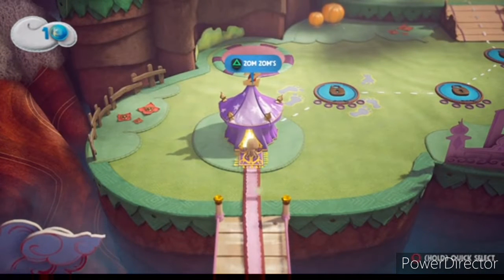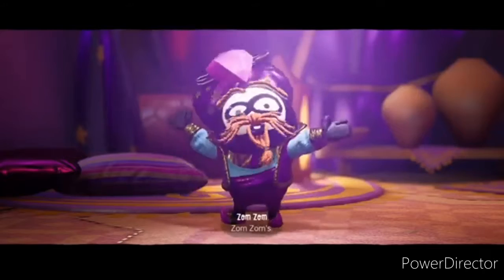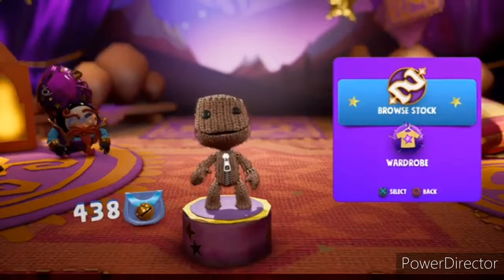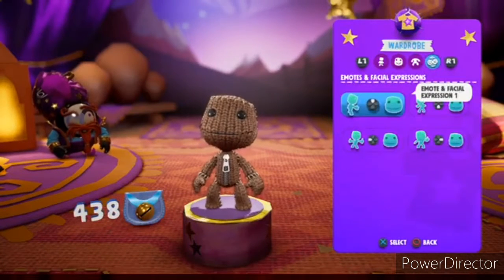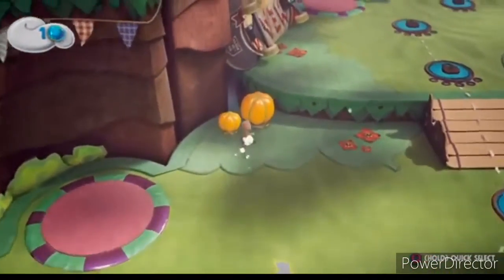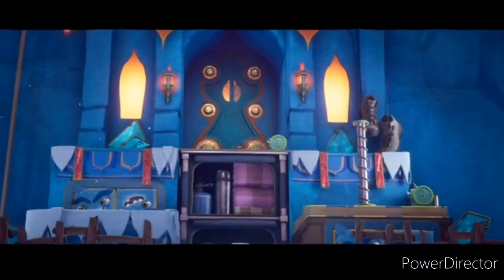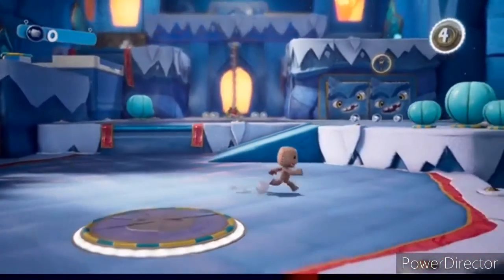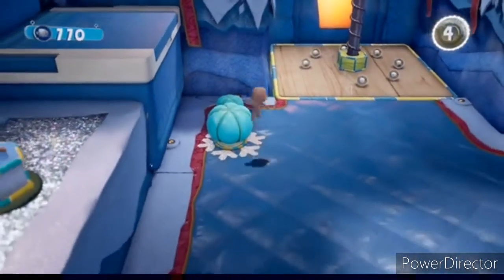Sackboy: A Big Adventure : GameClips: This Music Is "Cold"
🗣️ It's GAMETIME!!! Today we are back with some more gameplay of Sackboy: A Big Adventure!!! After completing the very first level, I'm back in control of Sackboy. In this video, Sackboy gets to meet the energetic Zom Zom, a retailer that sales all of the latest costumes and outfits for the ummm "Sack-People"?? 🤷🏾‍♂️ Afterwards, Sackboy is tasked with getting through an ice level that's accompanied by an awesome soundtrack. Should be slight work for Sackboy, but the real challenge comes in finding all the "collectibells" in the level. Can Sackboy find them all??? 🎮